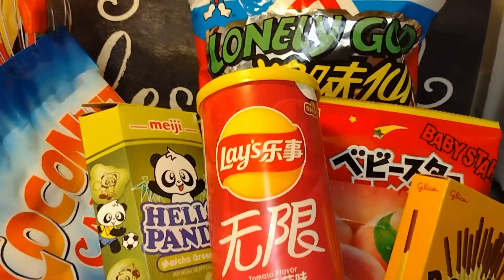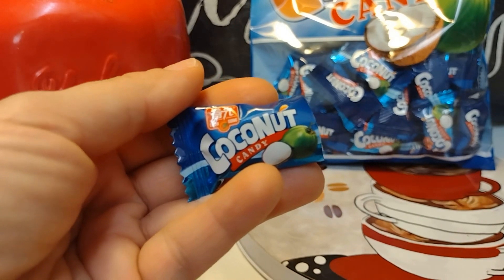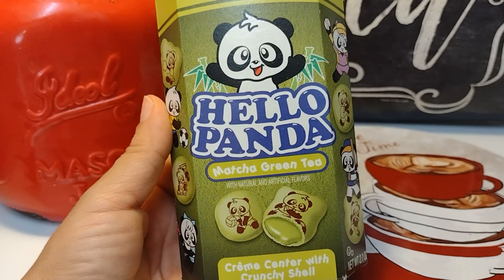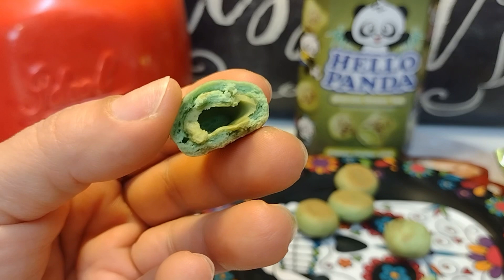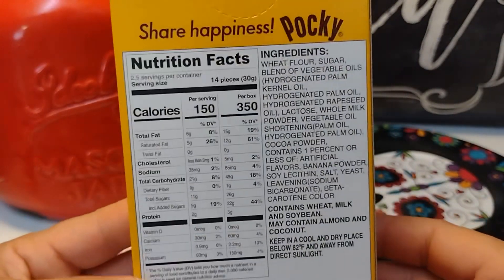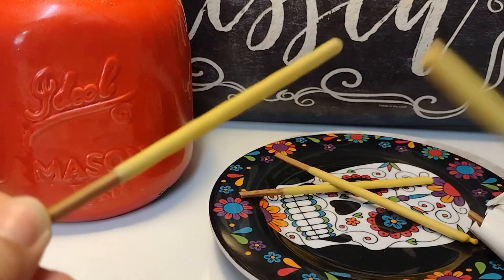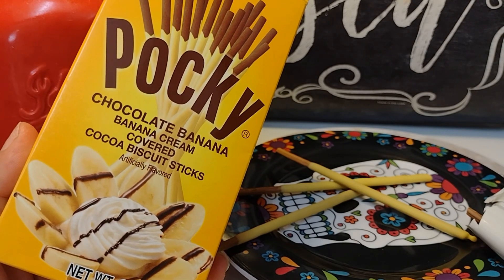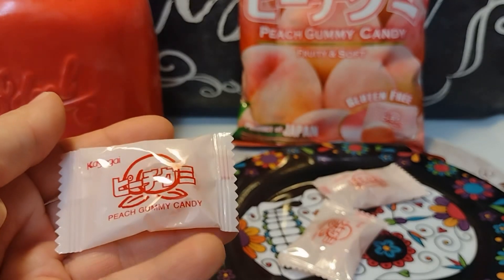Snacks from other countries I’ve never tried review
If you Think that I'm rambling or not getting to the point , then you need to leave and work on your patients!! Stuff like this is not easy to review especially when it's weird to someone who's never had it before. So take your negativity elsewhere or it's gonna get reported.